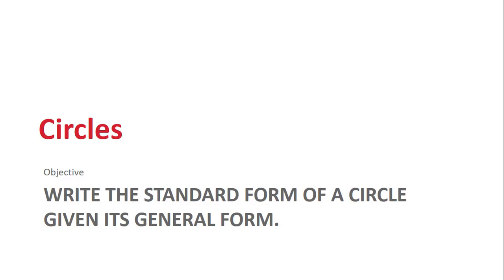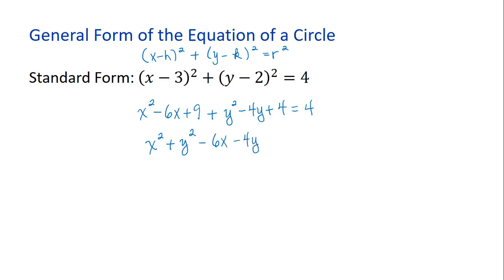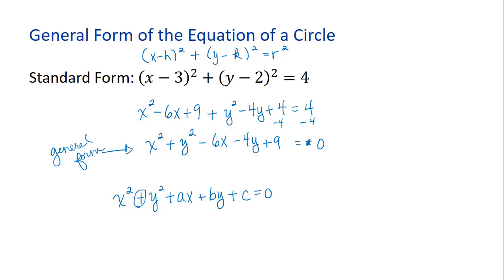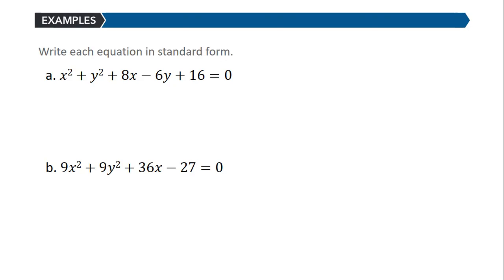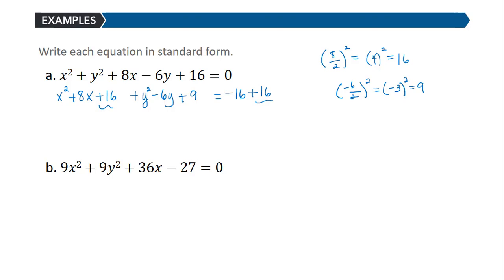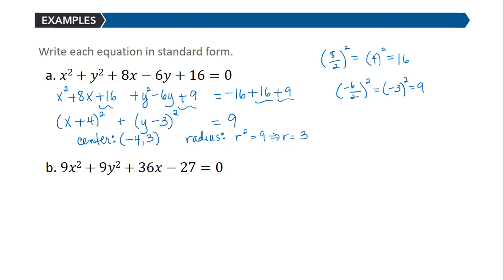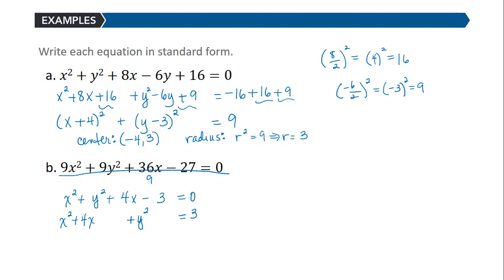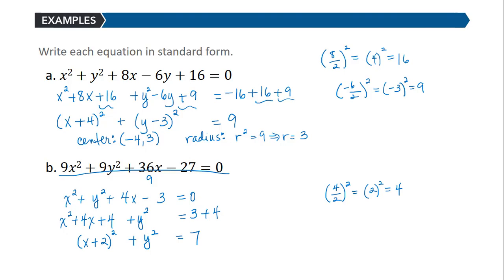General form of the equation of a circle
Section 26, Objective 2 - How to write the standard form of a circle given its general form